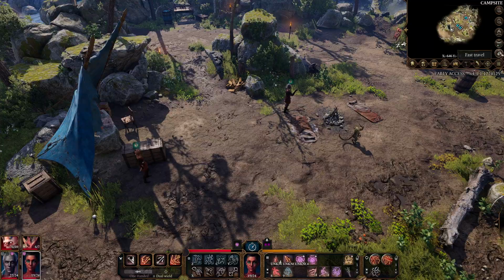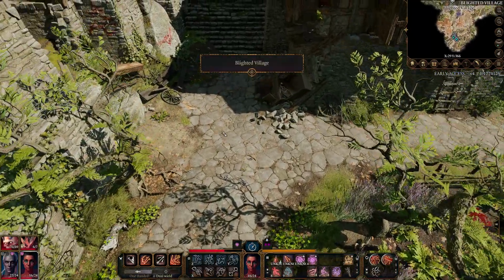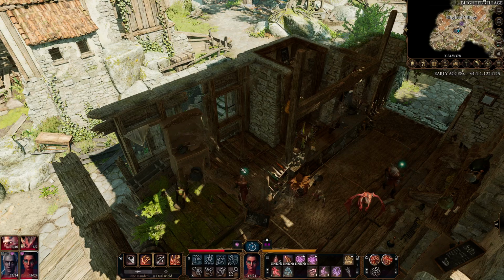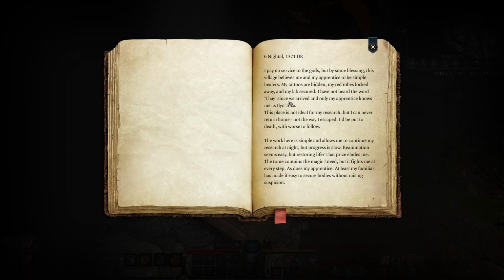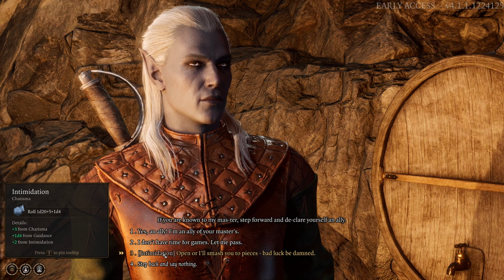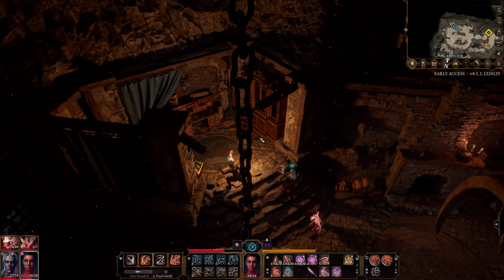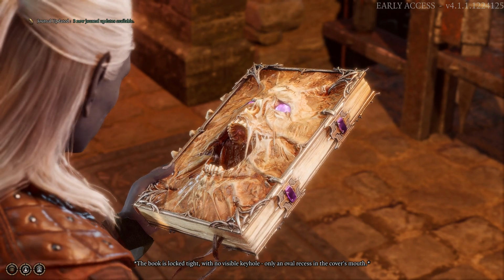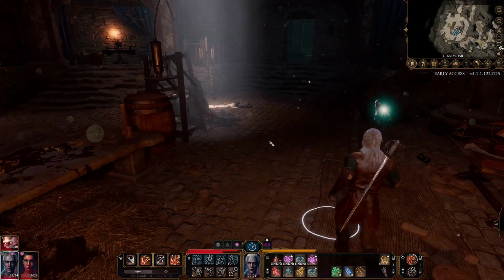C6S09 | Apothecary Tours | Warlock Duos | Baldur's Gate 3 5th Edition Edition | Let’s Play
Session 09 of my 6th Baldur's Gate 3 5th Edition Edition play through. In this campaign it’s Warlock Duos, seeing what secrets the eldritch horrors of Wyll’s past hold.

My extra 5th Edition Rules:
- Ironman rules; No reloading, no rerolling, permadeath. (Inspiration is allowed)
- No fast travel. A rune circle is required to teleport to camp.
- Shove is an attack action.
- Classes can cast class spells only.
- Arcana check to cast the 3rd level spell Revivify.
- Initiative for all during combat.
- No ‘send to camp’. No ‘magic pockets’.
- No weighted dice rolls.
- No casting two levelled spells in one turn, e.g. bonus action healing word, main action Bless.
- No fleeing to camp.

Dungeons and Dragons 5e | Dungeons and Dragons 5th Edition | DnD5e | Baldur’s Gate 3 | RPG